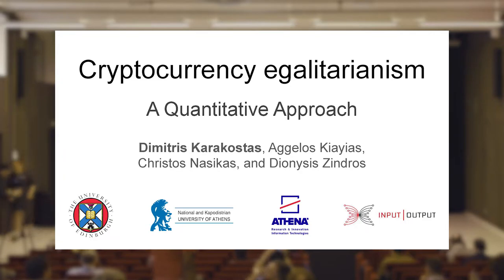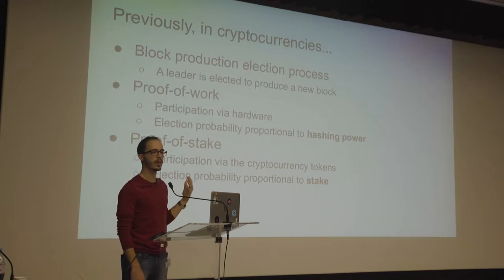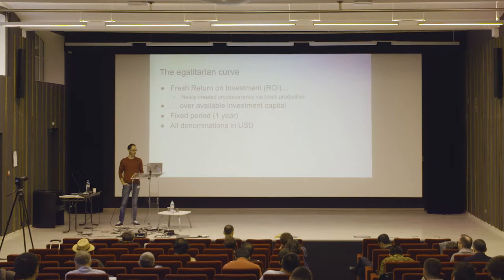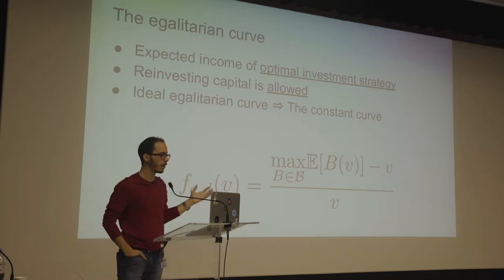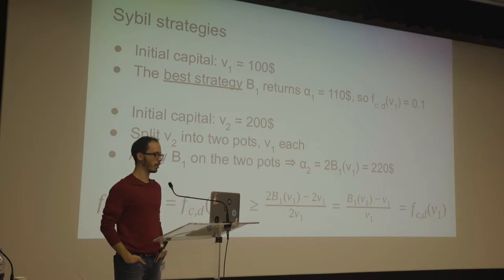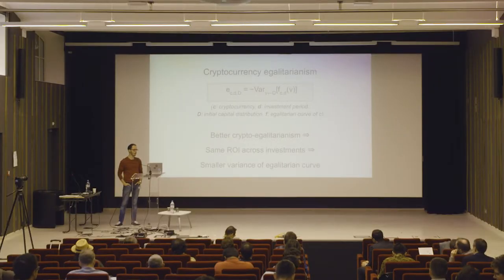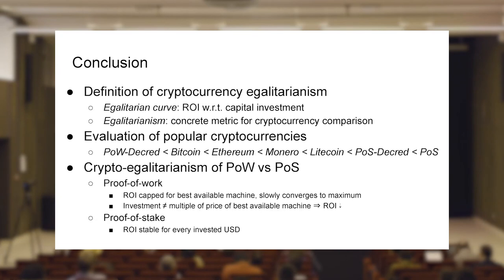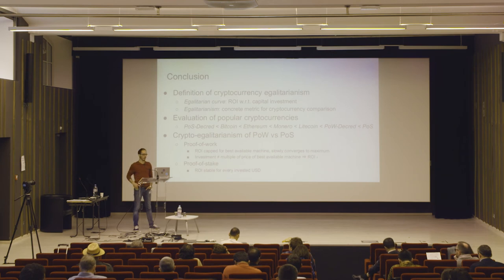"Cryptocurrency Egalitarianism: A Quantitative Approach", Dimitris Karakostas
Dimitris Karakostas, Aggelos Kiayias (University of Edinburgh and IOHK), Christos Nasikas (University of Athens and "Athena" Research Center), Dionysis Zindros (University of Athens and IOHK)
Tokenomics International Conference on Blockchain Economics, Security and Protocols, an international forum for theory, design, analysis, implementation and applications of blockchains and smart contracts